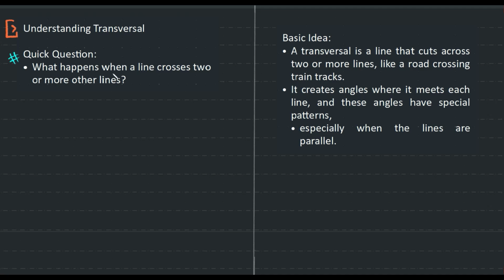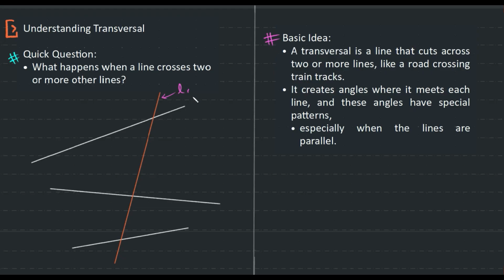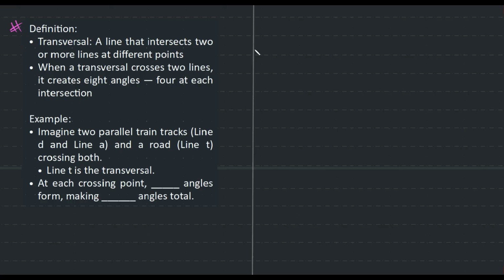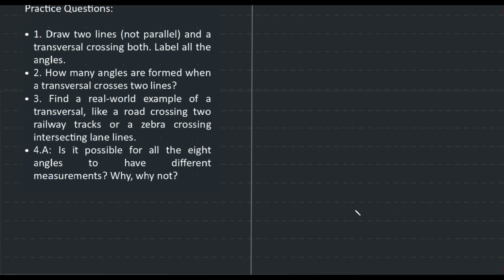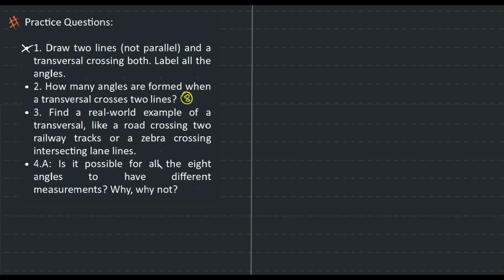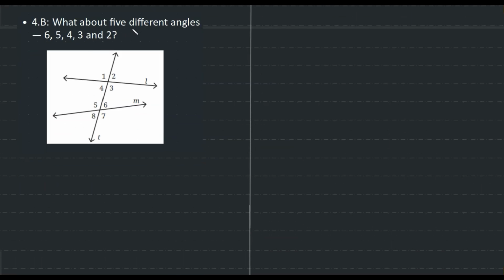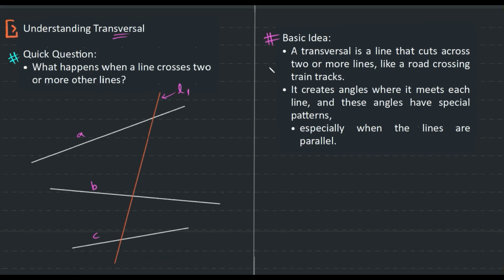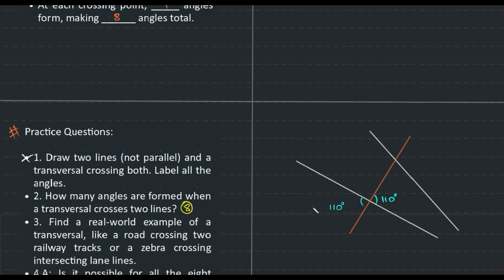03 F1 A1